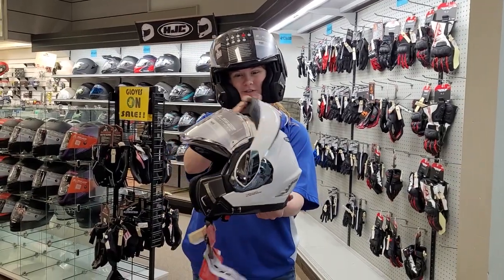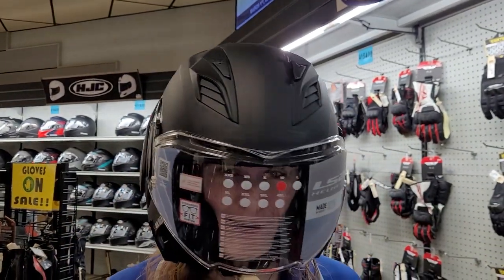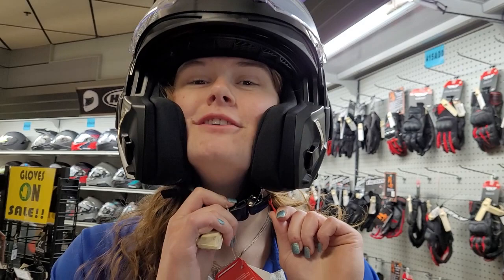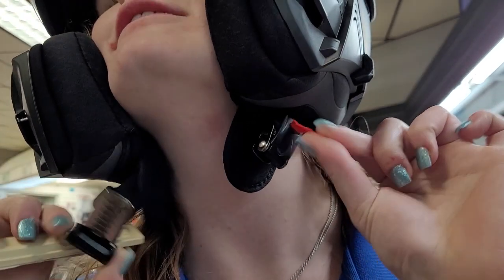LS2 Valiant II Helmet Sale while Supplies Last at Freedom Cycles in Kansas City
Looking for a modular motorcycle helmet? Freedom Cycles has marked down the LS2 Valiant II modular helmet. Watch and listen for the discount. This helmet has a 180-degree unique flip-back feature, is ECE and DOT safety rated, and includes a sun shade visor to eliminate swapping out shields at night.

Freedom Cycles is Kansas City's go-to motorcycle dealership for new Kawasaki Ninja, Suzuki GSXR and Hayabusa, Honda CBR and Grom, and KTM Duke sportbikes. As for our UTVs- the Polaris General, Polaris RZR, Polaris Ranger, Kawasaki Teryx, Kawasaki Mule, and Honda Pioneer are popular side-by-side models we carry. We're also often stocked with Kawasaki Bruteforce, Polaris Sportsman, Suzuki KingQuad, Honda Rancher, Honda Recon, and Honda Rubicon quads. We also have a full Service shop for street and off-road motorcycle repair and maintenance, as well as for side-by-sides, four wheelers, and personal watercraft.

Freedom Cycles will buy, sell, trade, consign, and do layaway on motorcycles, PWCs, UTVs, go karts, quads aka ATVs, Slingshots and electric bikes. We are an authorized dealer in Kansas City for manufacturers such as Polaris, Honda, Kawasaki, Suzuki, KTM, and TrailMaster but also carry used inventory from all sorts- Triumph, Harley-Davidson, Yamaha, BMW- just to name a few. Our dealership also carries parts, accessories and apparel. Our apparel lines include FLY Racing, FOX, Troy Lee Designs, Alpinestars, and NORU. Our helmets include Shoei, HJC, Scorpion, Daytona, LS2 and much more! Motorcycle riding apparel also includes protective gloves, jackets, boots, jerseys, pants, for both street and off-roading.  We have been serving Kansas City for nearly 50 years- family-owned and operated since 1976!